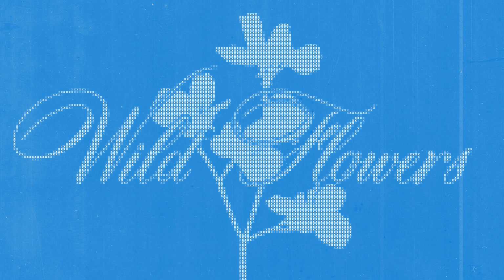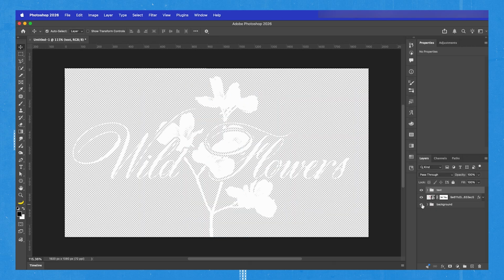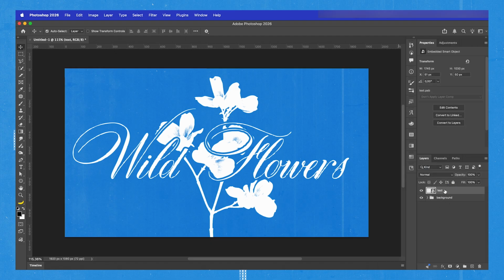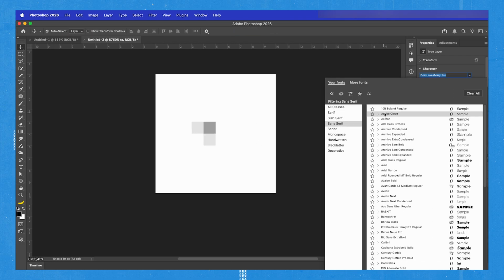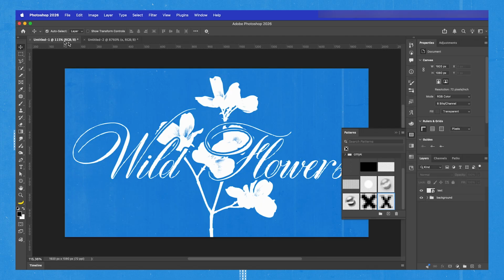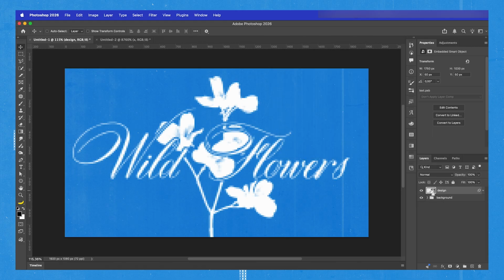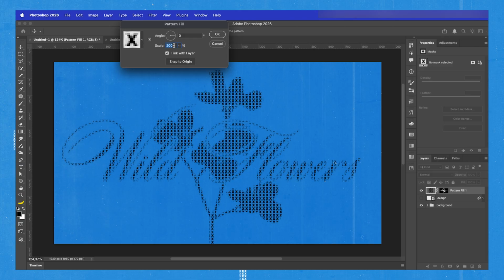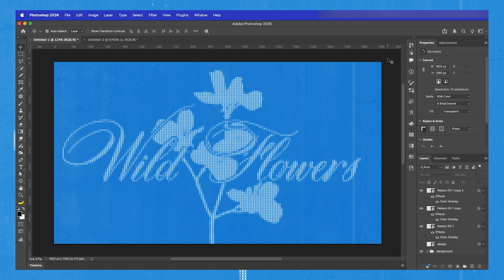Easy Cross Hatch Effect in Adobe Photoshop!